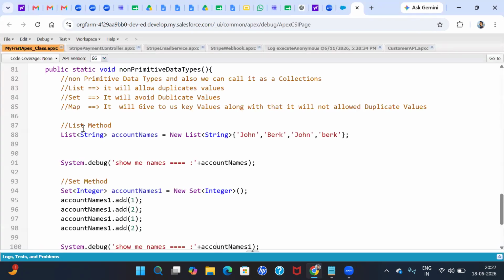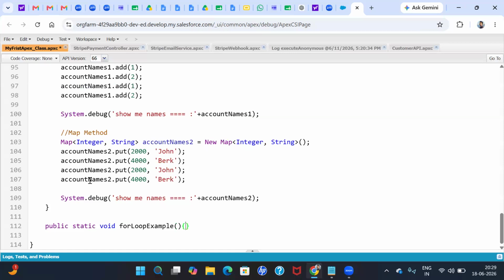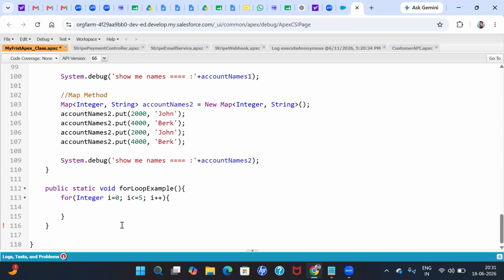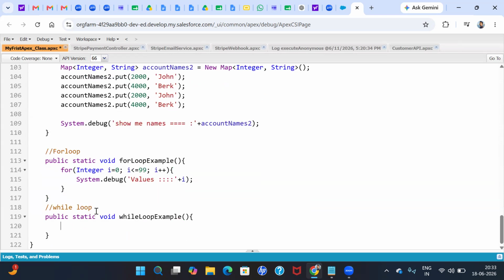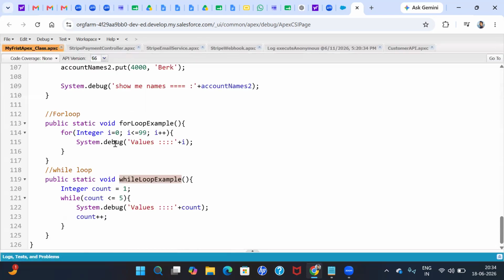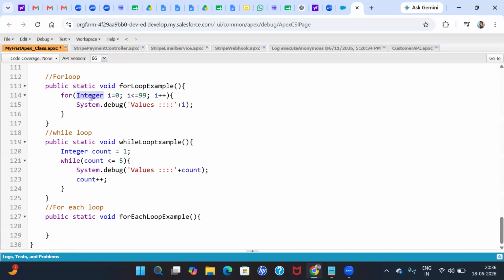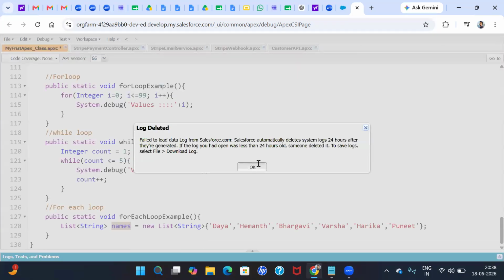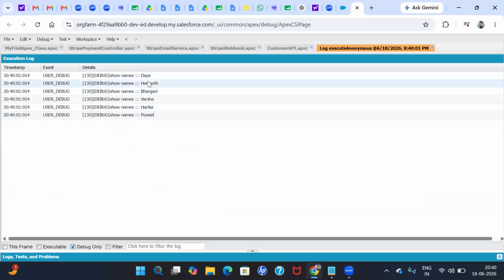Salesforce Development | Day 7 | Loops in Salesforce Development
🚀 Welcome to Day 7 of Salesforce Development Training at MIRSFDC Technologies!

Hello everyone! Welcome to our Salesforce learning series.

Hello everyone! In this video, let's learn about Loops in Apex.

Loops are used to execute a block of code repeatedly until a specified condition is met.

The four types of loops in Apex are:

for Loop – Repeats code for a fixed number of iterations.
while Loop – Executes code as long as the condition is true.
do-while Loop – Executes the code at least once, then checks the condition.
for-each Loop – Iterates through collections like List, Set, and Map.

Loops help you process records efficiently and reduce repetitive code in Apex.

Happy Learning!